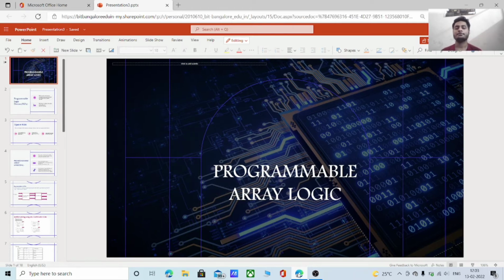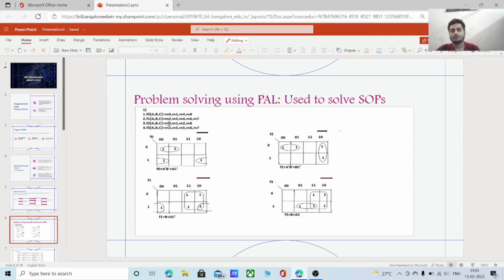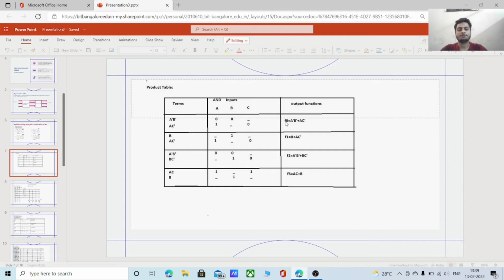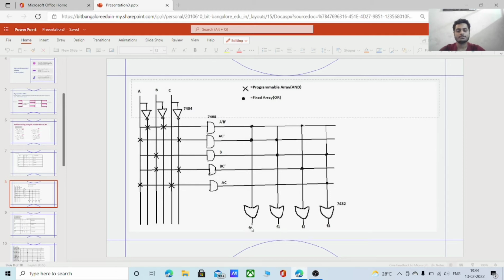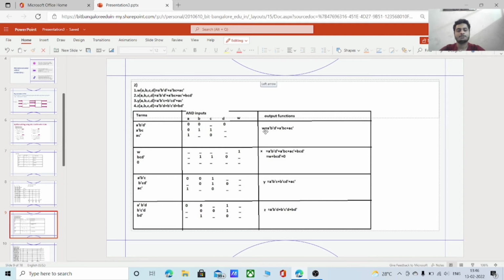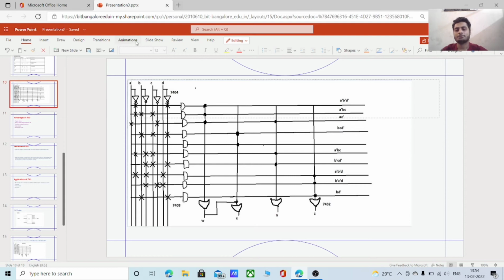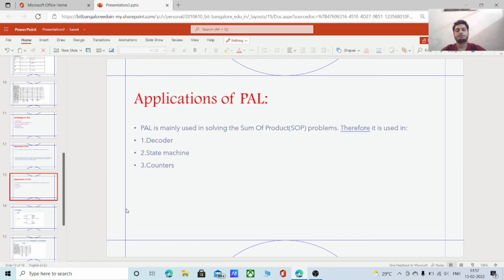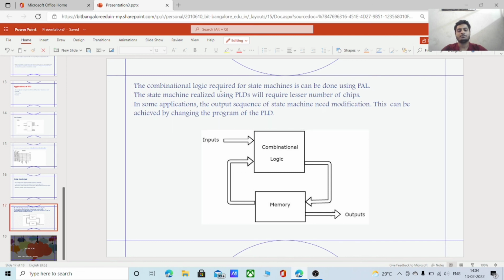PROGRAMMABLE ARRAY LOGIC (PAL)